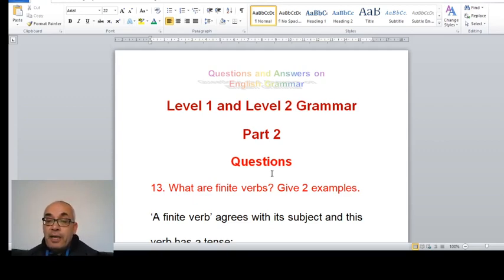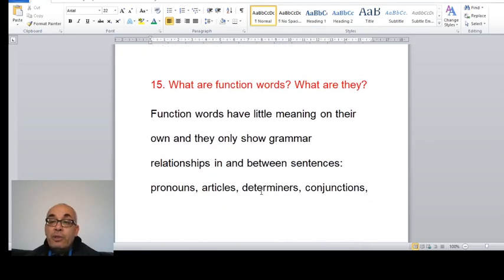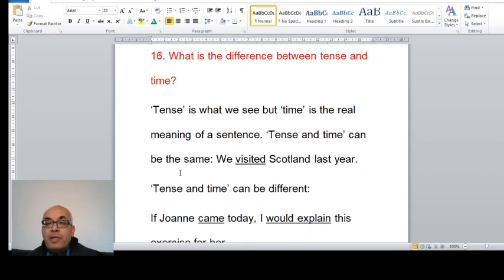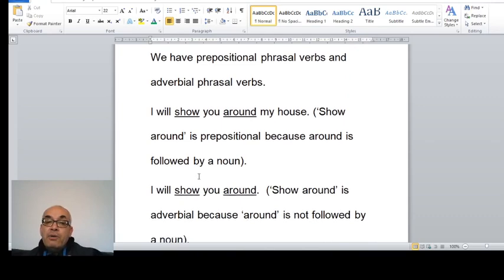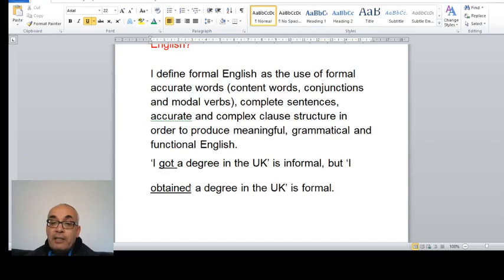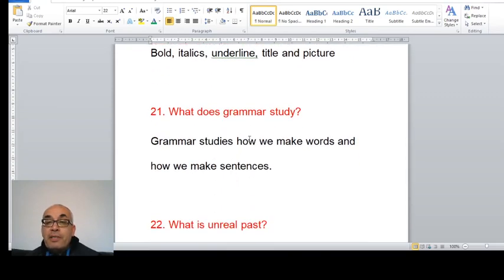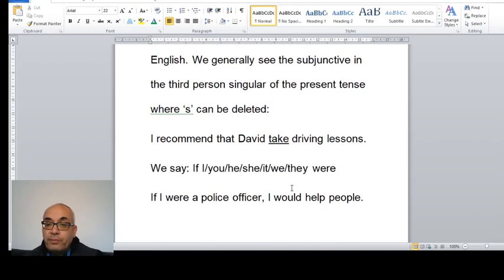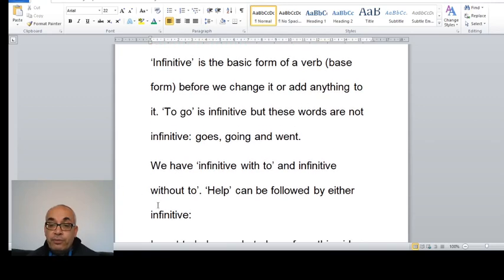Level 1 Level 2 Grammar Part 2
Learn grammar in a very easy way from an experienced tutor who has been teaching English for 33 years.